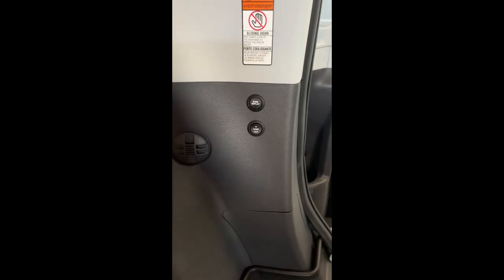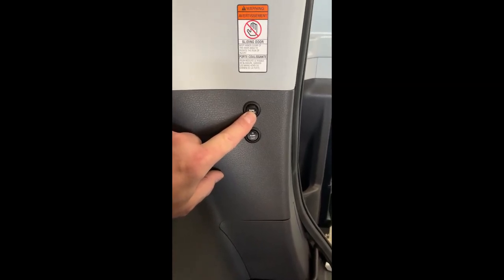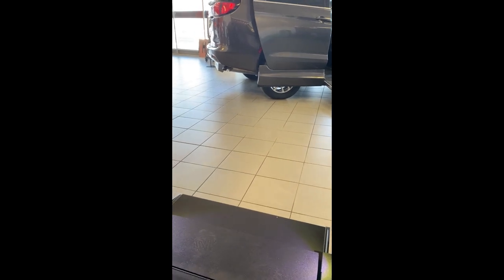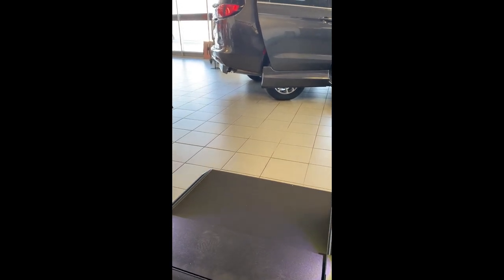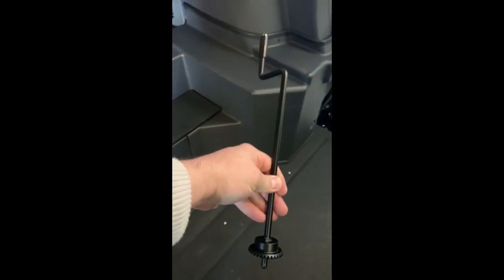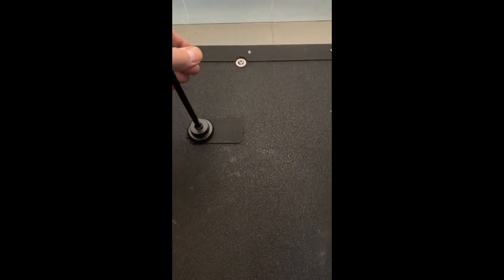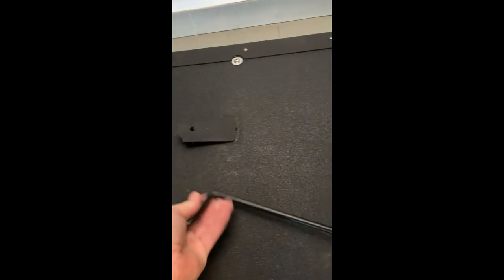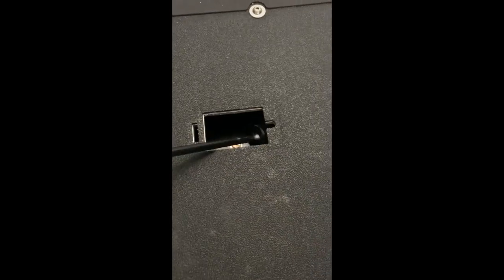No Limits with Luc VMI Northstar Toyota Sienna ramp deploy back up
2 easy ways to deploy the ramp for a 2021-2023 VMI Northstar Toyota Sienna AWD Hybrid Conversion.